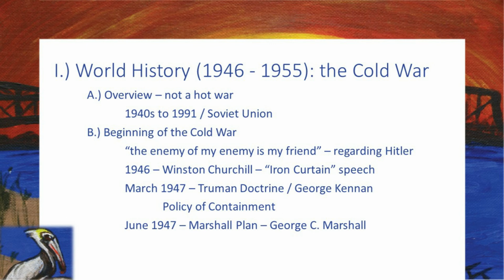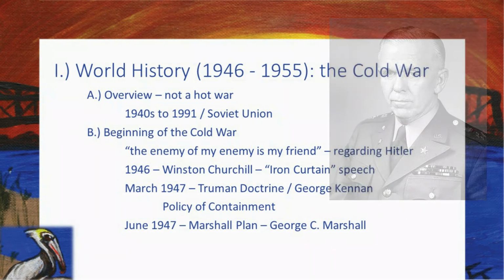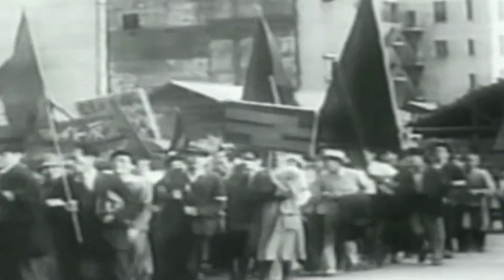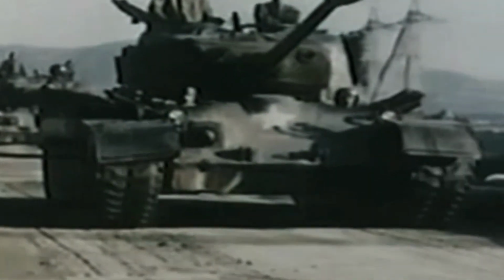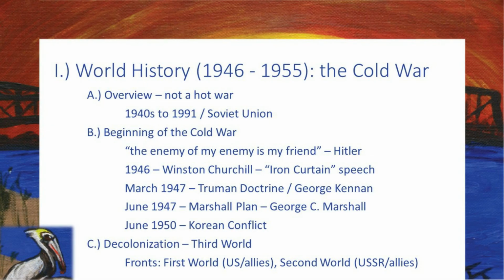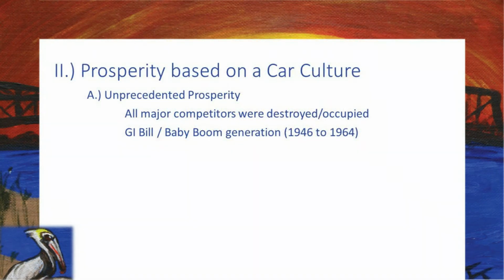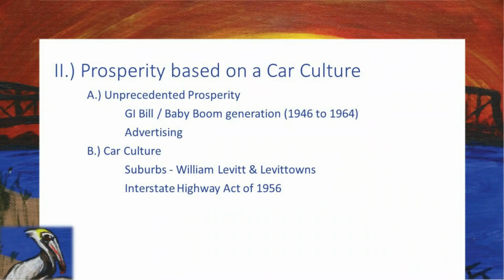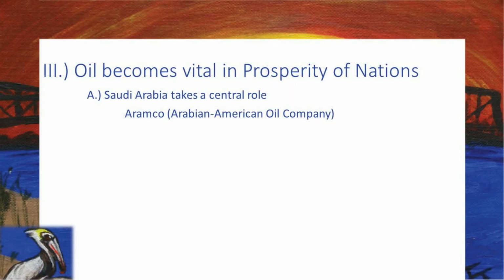Post WWII Lecture with Video Rise of Saudi Arabia